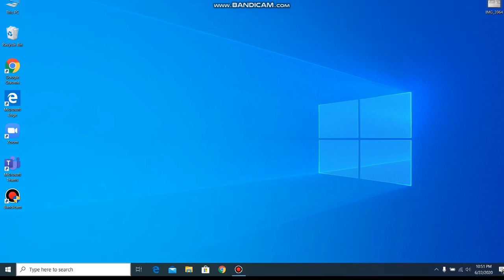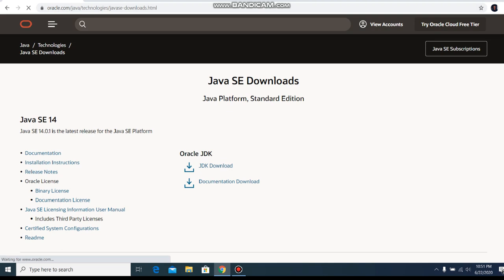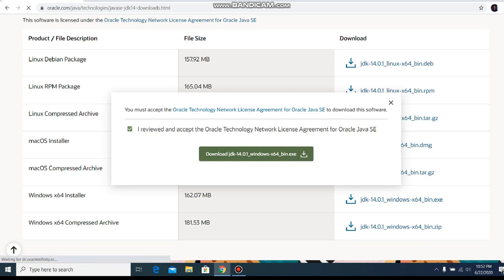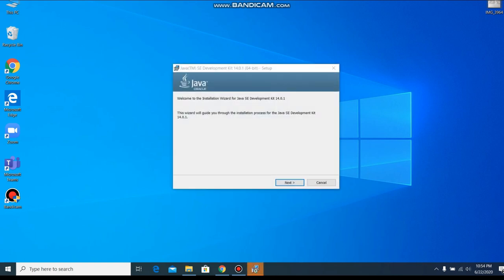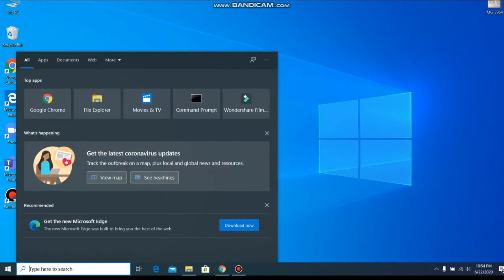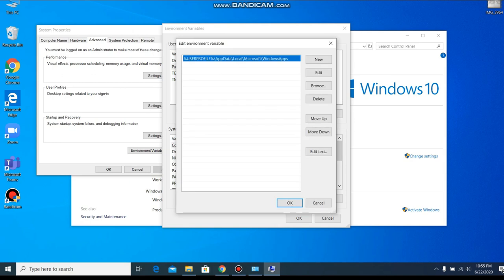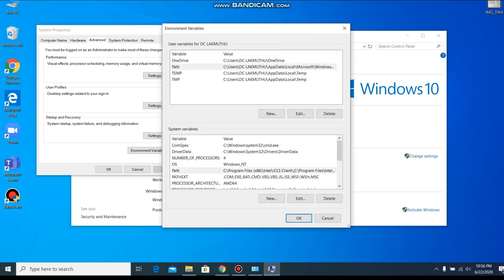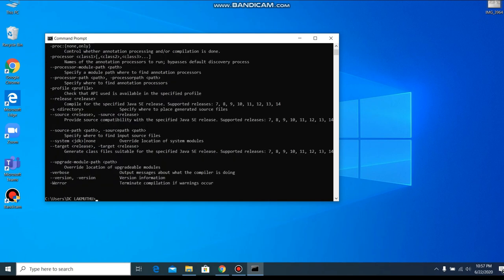How to download and install java on your Windows 10 machine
This video is about how to download and install java on Windows 10 environment..